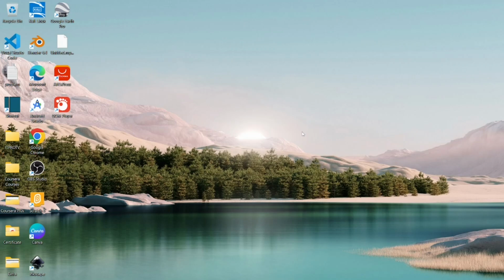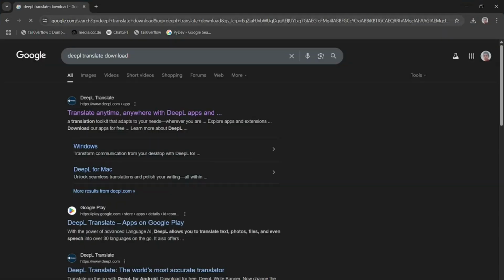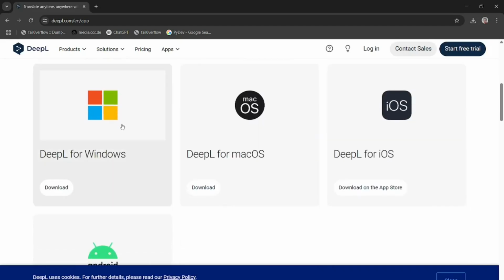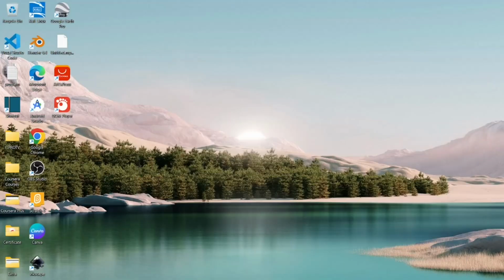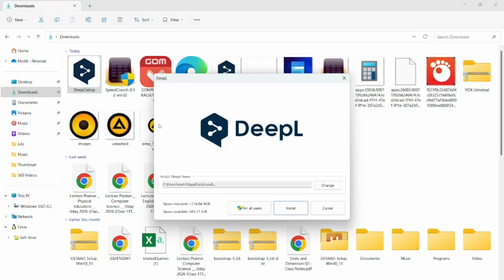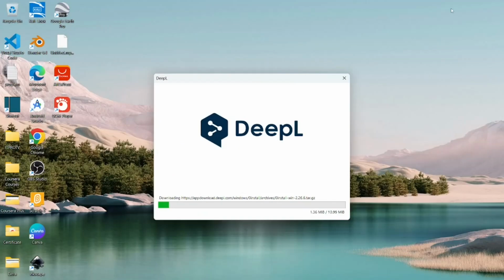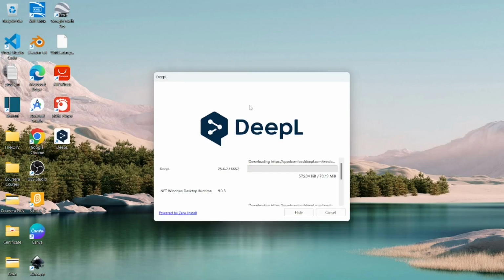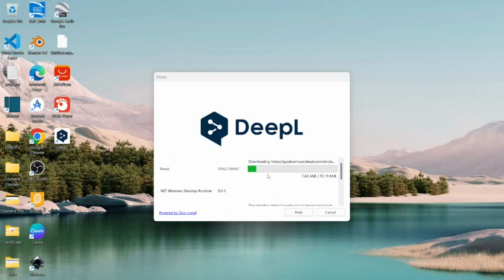How to Download DeepL Translator in Windows 11?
In this video, you’ll learn how to download, install, and use DeepL Translator on your Windows 11 PC or laptop. DeepL is one of the most advanced AI-powered translation tools, known for its accurate and natural language translations, perfect for students, professionals, and global communication.

🌐 Translate text, documents, and clipboard instantly
🧠 Supports 30+ languages with AI context
📝 Translate PDFs, Word docs, and even emails